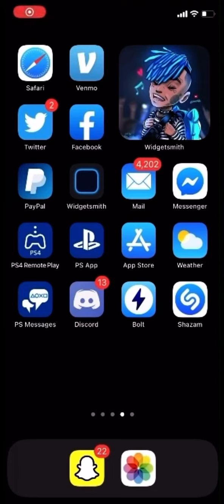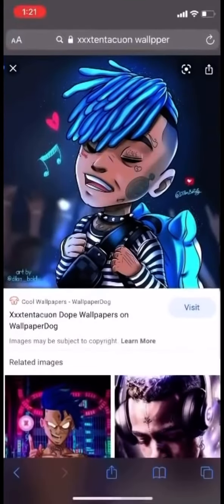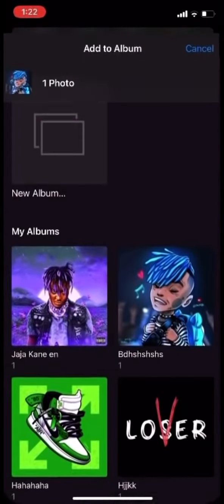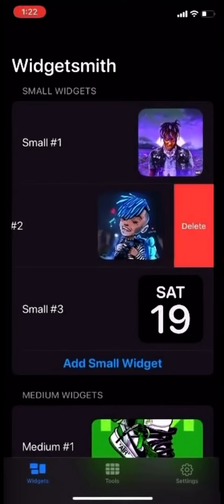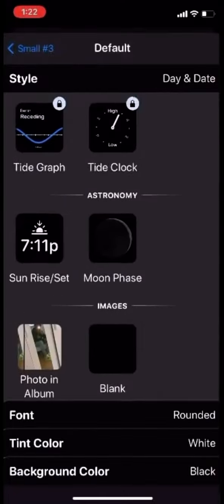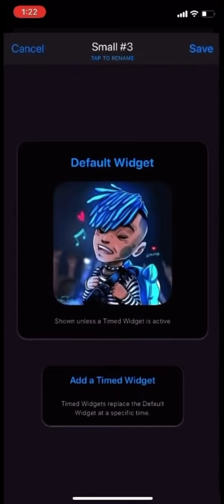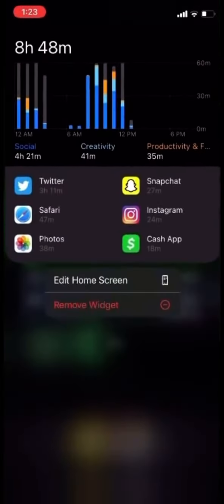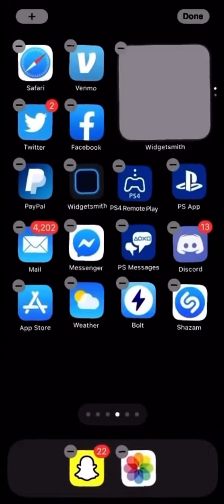HOW TO MAKE A IOS 14 WALLPAPER BACKGROUND FALL TUTORIAL!!!! HOME SCREEN WALLPAPER!!!!